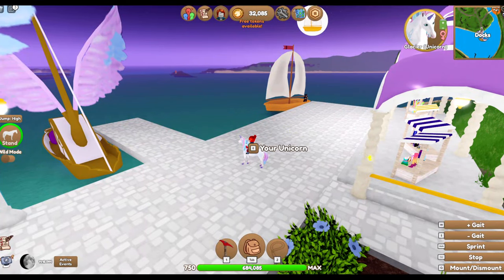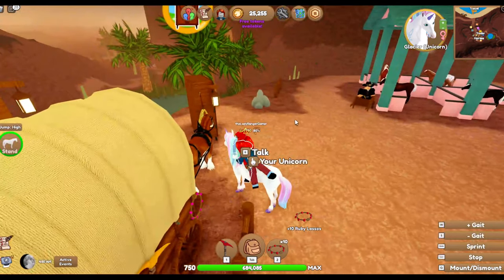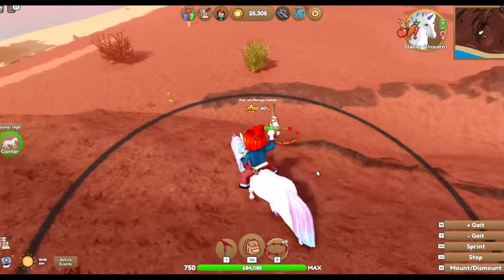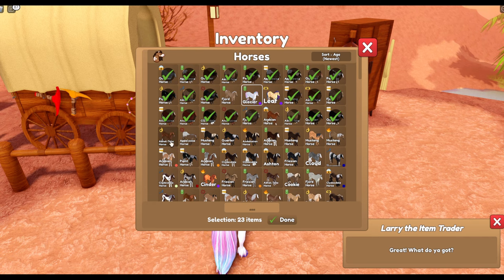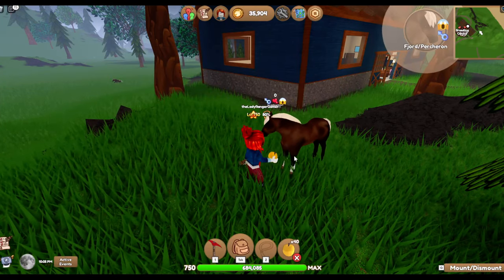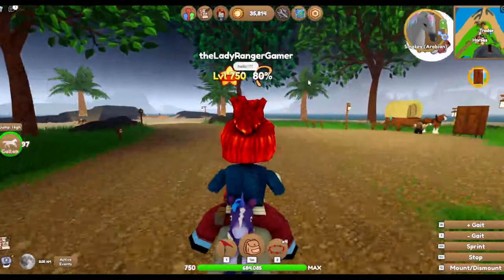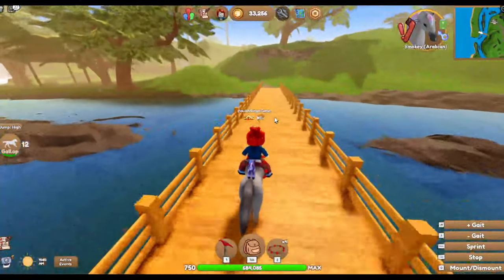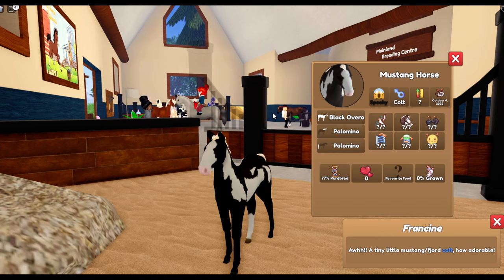FUNKY FJORDS! BREEDING ON WILD HORSE ISLANDS/ ROBLOX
Today I wanted to breed the funkiest fjord horses I could!

LADY RANGER CHANNEL MEMBERS:
Horsey people:
Larna Ross
Nouveau EQ
Patricia Murphy
The LadyOwl
Lee-vye Pieterse

Horsome People:
Jordan Ward
Dracoe Veils
Emily Lee

VIP RANGER:
Jezza&Emmy Rose